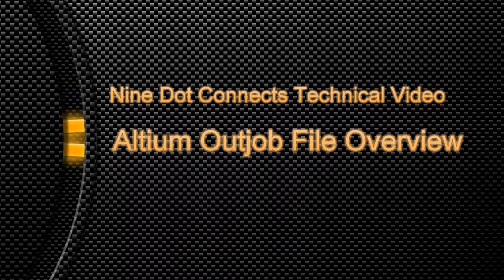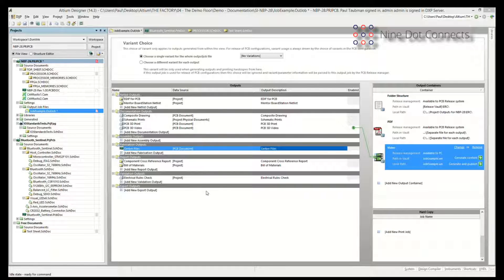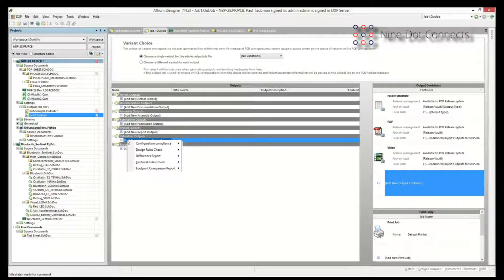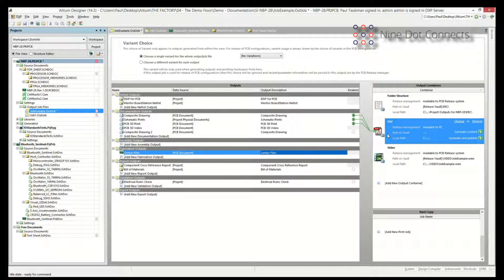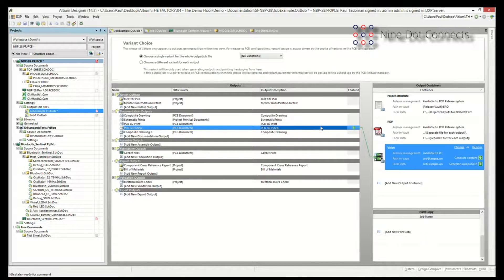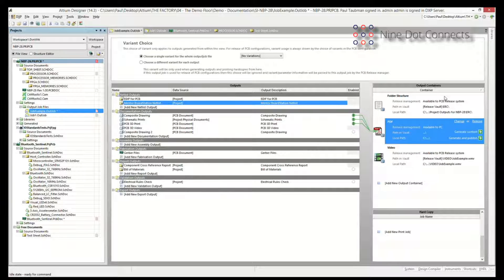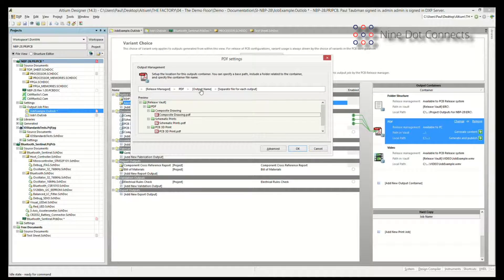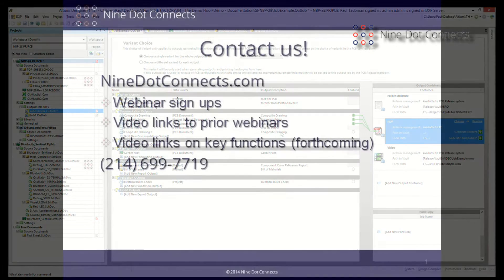Altium Outjob File Overview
How important is it to create correct and consistent  documents for your PCB designs?  Do you have a process and tools to perform the task of correct, consistent PCB documentation creation in an efficient and automated way?

The completion of a board layout is simply a milestone; it does not mark the end of a project, but rather, the beginning of an effort to get everything documented.  Documentation provides the information necessary to communicate the designer's intent to those who will fabricate, assemble, test, and in some cases, manufacture in high volume.  In addition, it is also necessary to allow you and your colleagues the ability to revisit, revise, and improve existing designs.

Altium Designer provides a batching capability called the Outjob file.  This file allows a team or designer to set up the configuration of their documentation so that it generates all the PCB documentation in an exact and consistent  fashion for each project.  Bills of Material, Gerbers, ODB++, Pick and Place files, Drill files, 3D drawings, PCB layout drawings, and schematics can all be set up in with the Outjob files to ensure consistent and professional documentation.